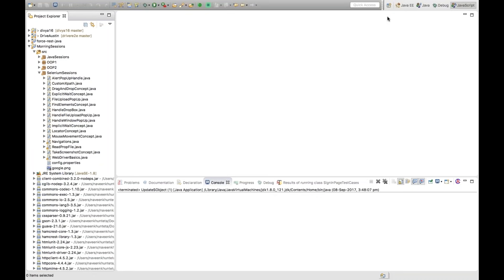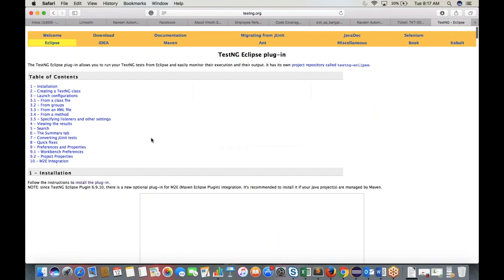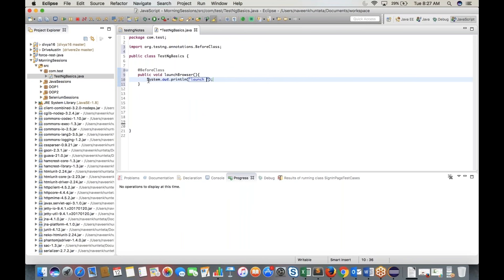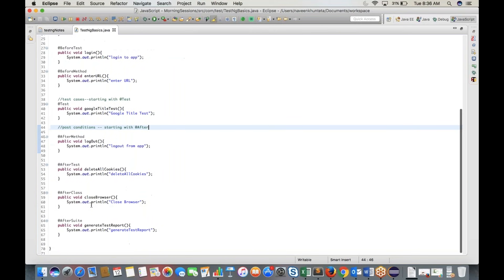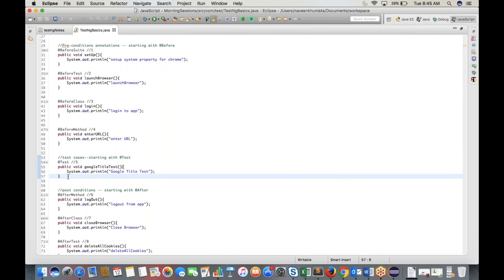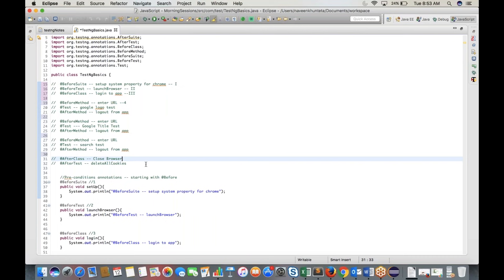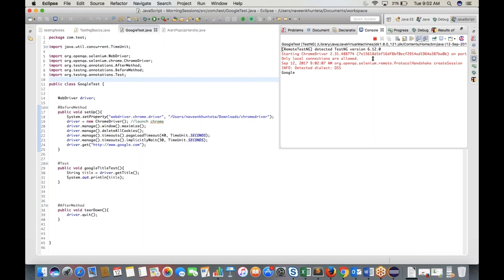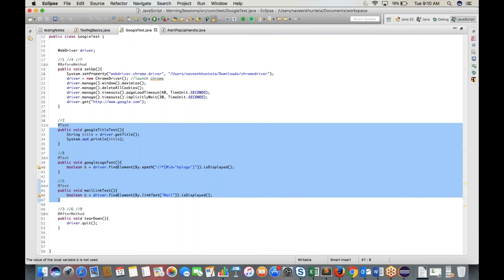TestNG Framework- Selenium Tutorial Part-1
+Install & Setup TestNG
+TestNG Basics - basics of Annotations
+Write Selenium webDriver code with TestNG integration

感谢您观看
شكرا للمشاهدة